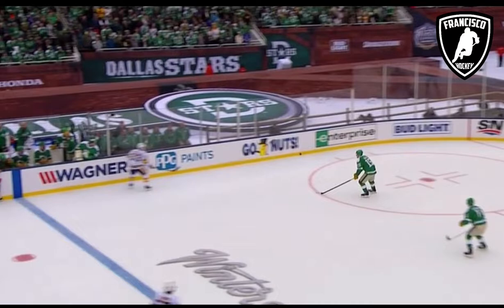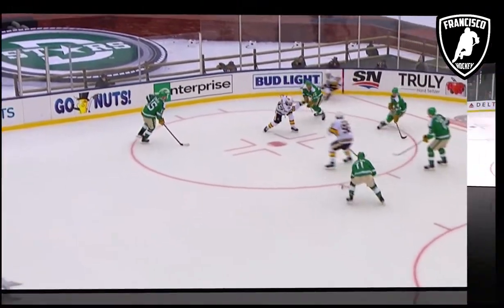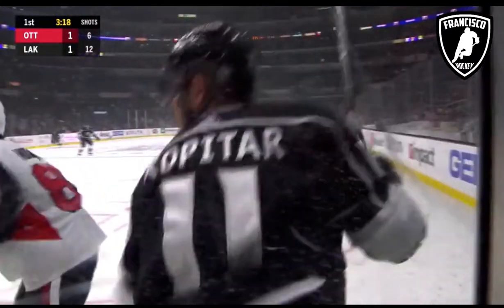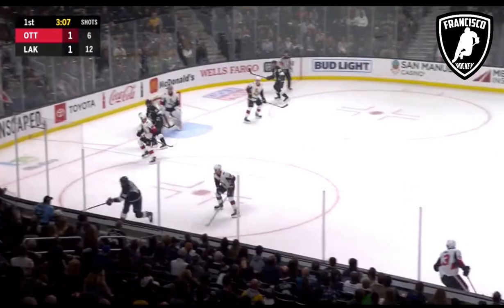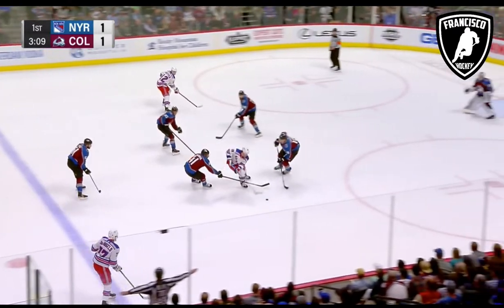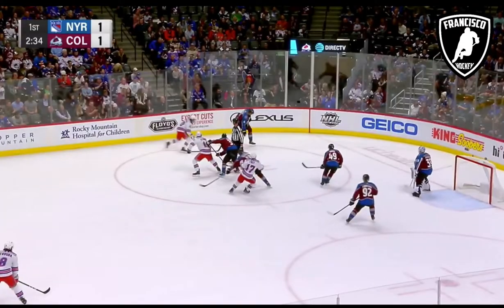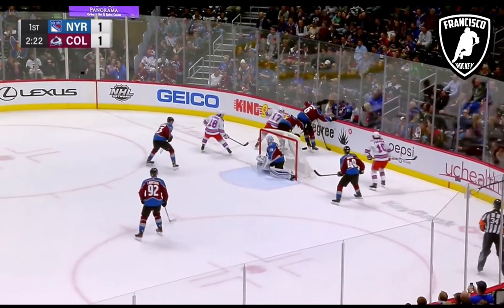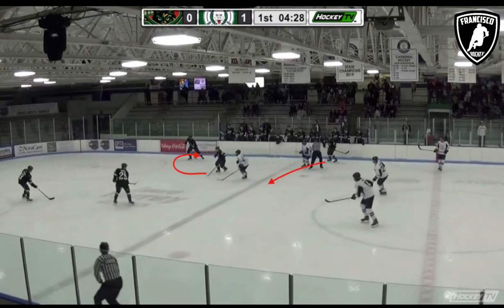Hockey IQ - "Own the boards" video breakdown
If I feature clips that you own and that you don’t want me to feature, contact me via my business email (link in about section) and I'll take it down as soon as possible.